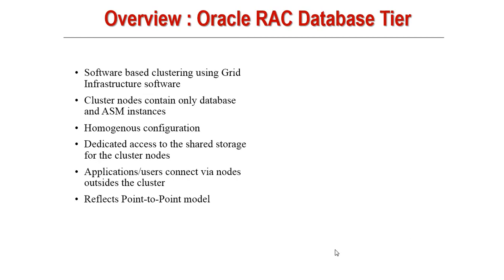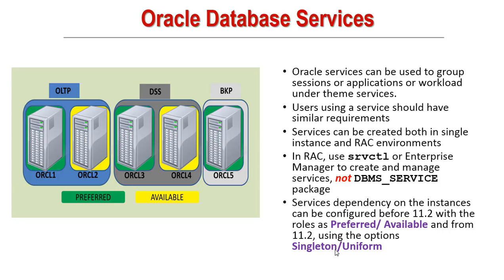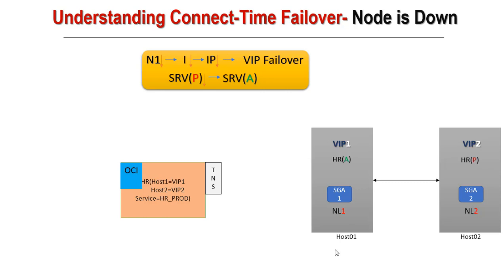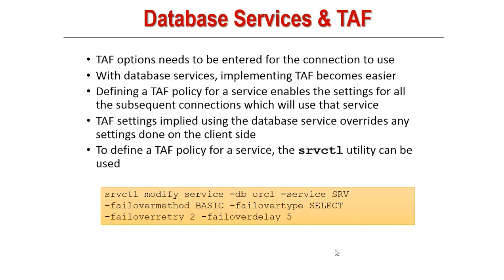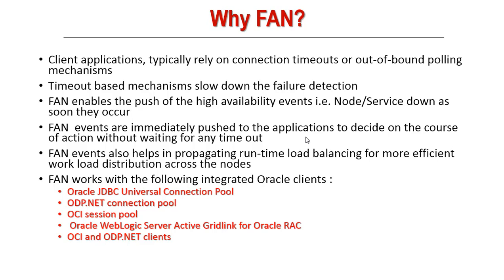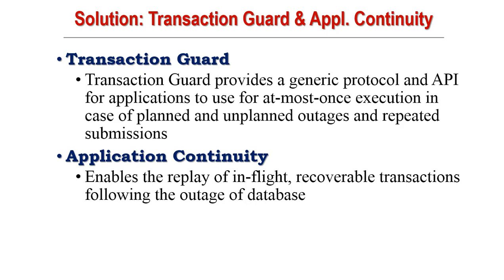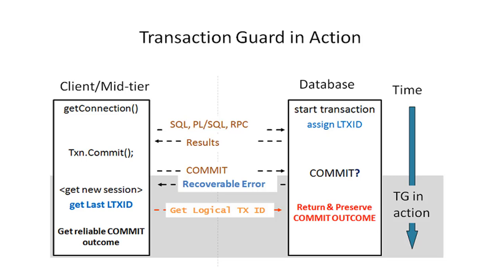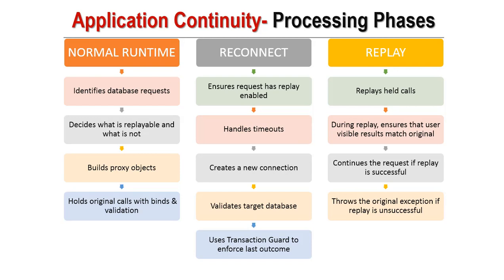High Availability Demystified - North India Chapter Webinar By Aman Sharma Oracle ACE